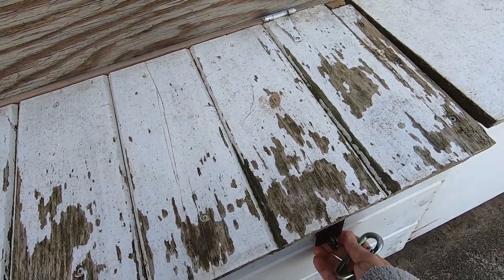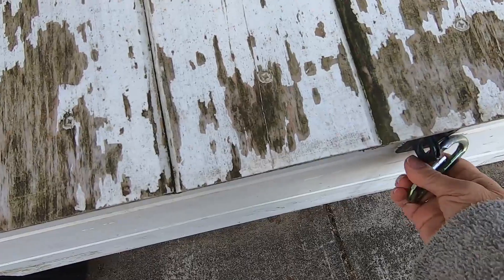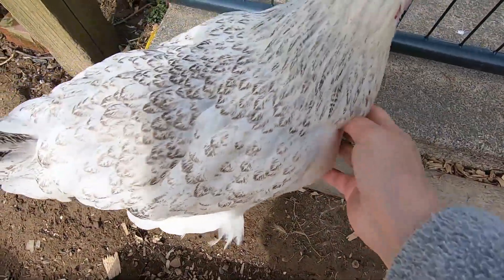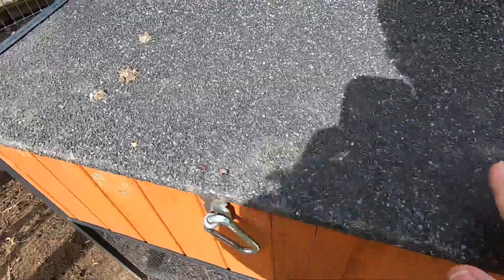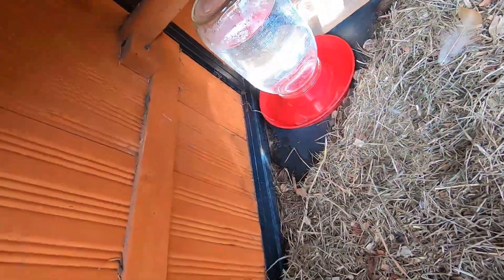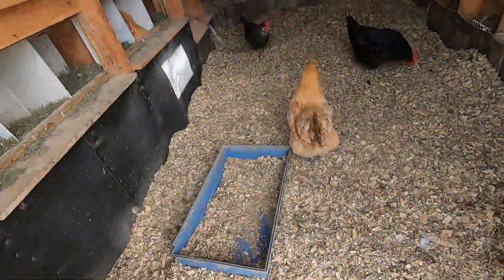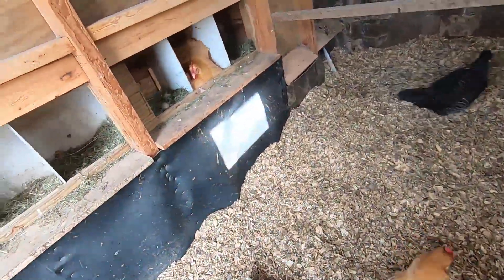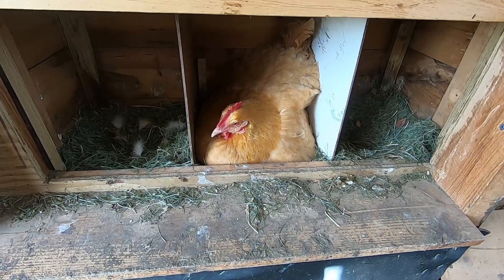Emma Is Moving She Is Broody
Emma is moving she is broody.  How do I know Emma is broody.  Notice how she puffs up that is the sure sign.  Best time to move her.  When it is dark she can not see in the dark.

Hi my name is NonnaGrace.   I am a wife, mother and grandmother.  I am from Western  New York.  NOT THE CITY.    Farm land surrounds me.  I have a few chickens, I have a hen Named Mr. Brown who lives in the house , but has now joined the flock outside.   My channel will be about everyday things.
What ever comes to my mind that day.   I will talk about my childhood, living on a small farm.  What it was like growing up. I enjoy laughing and find I laugh a lot if you like to laugh come along and we will laugh together.  I started making videos November 1, 2017.💕 NonnaGrace